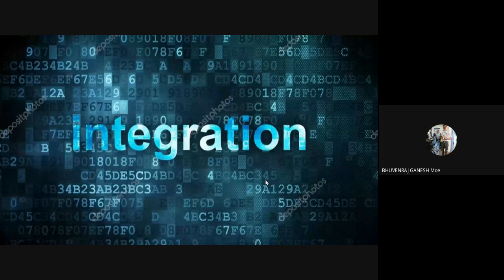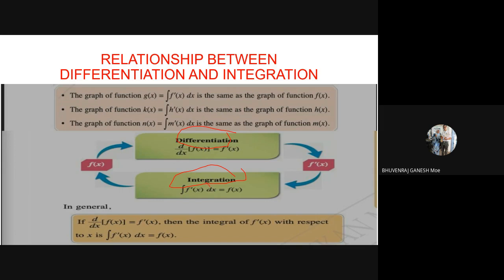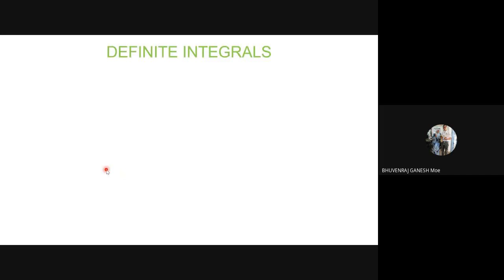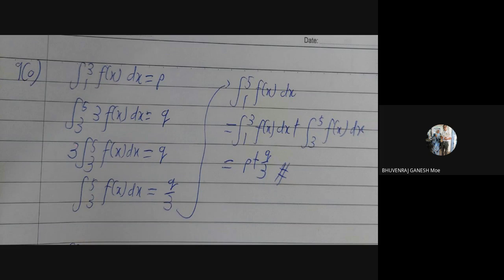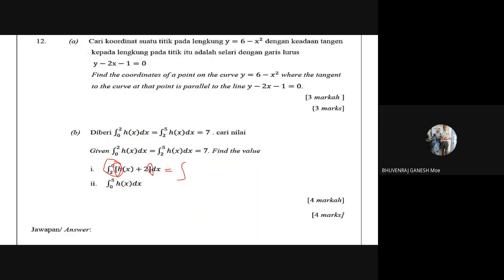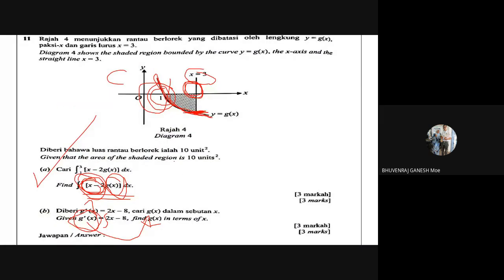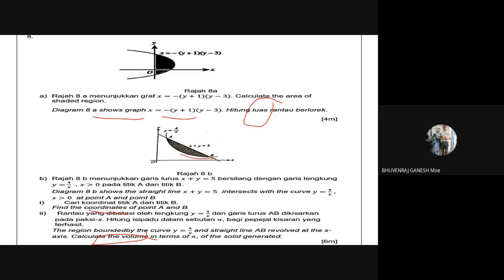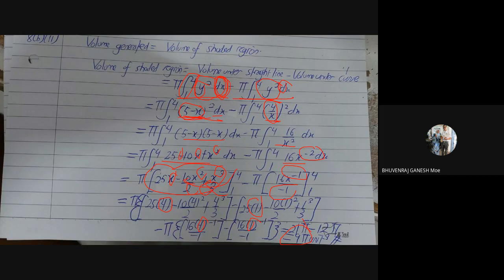ADD MATHS| FORM 5 CHAPTER 3 INTEGRATION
0:00:00 INTRO- BASIC INTEGRATION Q&A
0:05:29 FORMULAES PROVIDED IN SPM FOR INTEGRATION CHAPTER
0:07:34 RELATIONSHIP BETWEEN DIFFERENTIATION AND INTEGRATION
0:15:43 GRADIENT FUNCTION AND EQUATION OF CURVE RELATION
0:16:43 HOW TO DO INTEGRATION
0:26:05 INDEFINITE INTEGRALS
0:27:05 DEFINITE INTEGRALS
0:34:13 AREA OF SHADED REGION (BOUNDED BY X-AXIS)
0:36:46 AREA OF SHADED REGION (BOUNDED BY Y-AXIS)
0:37:12 QUESTION 1 INTEGRATION
0:43:43 QUESTION 2 INTEGRATION
0:54:51 QUESTION 3 INTEGRATION
1:06:09 QUESTION 4 INTEGRATION
1:11:07 QUESTION 5 INTEGRATION
1:15:56 QUESTION 6 INTEGRATION